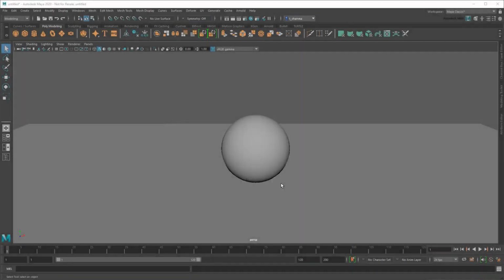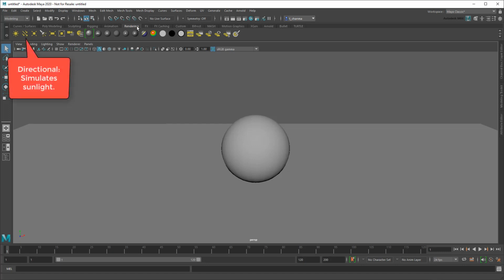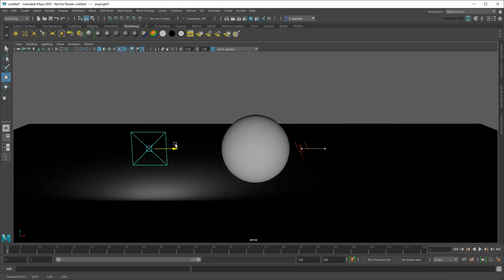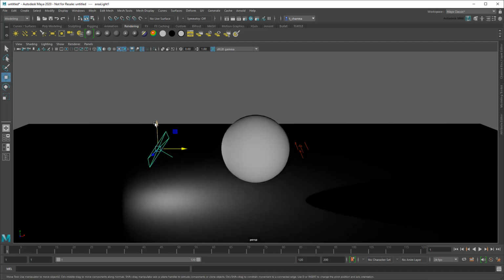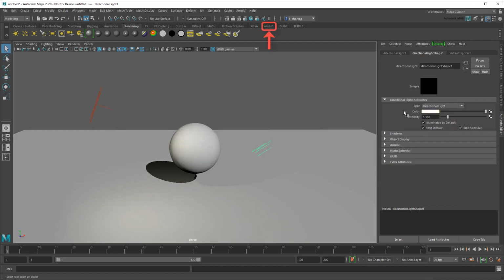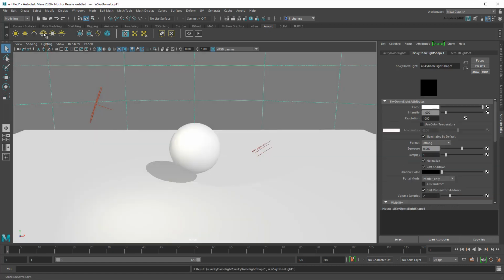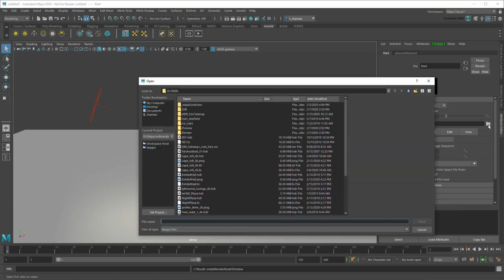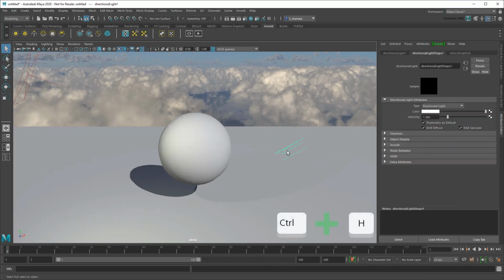Lighting a scene : Intro to Maya | Lesson 4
In this short lesson, I'll show you how to create the most useful lights in Maya, how to display them in the Viewport along with shadows, and how to adjust their properties.

Created in Maya 2020

This Course is from:
Maya Learning Channel